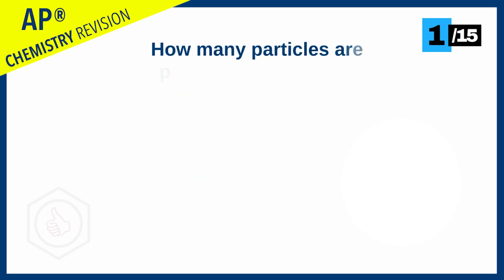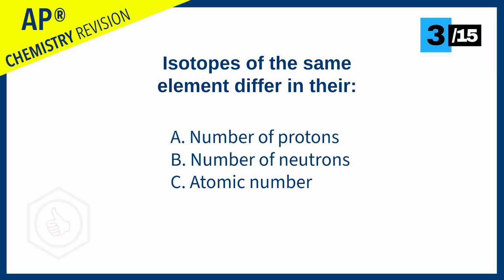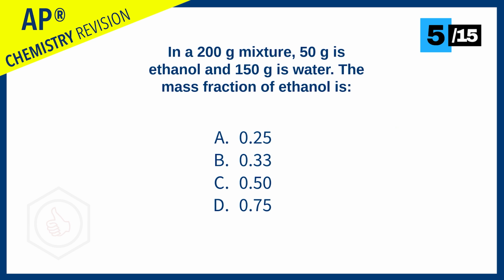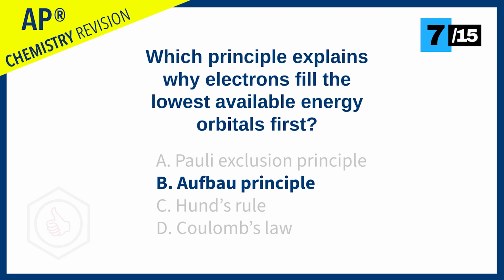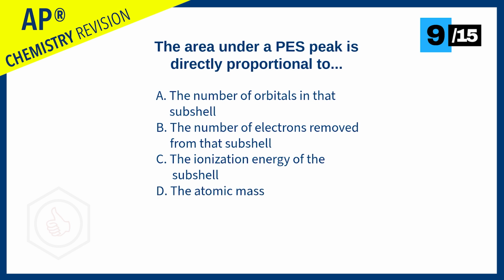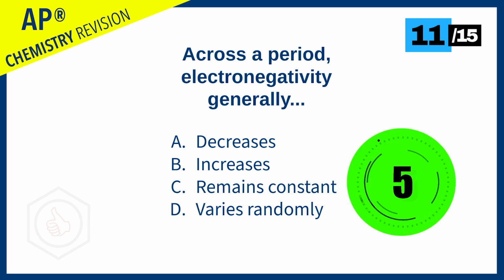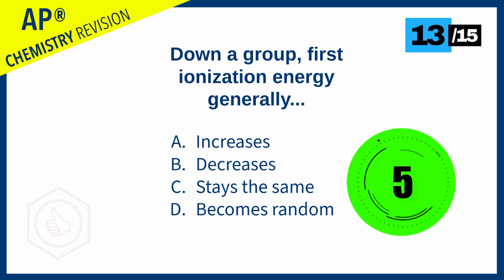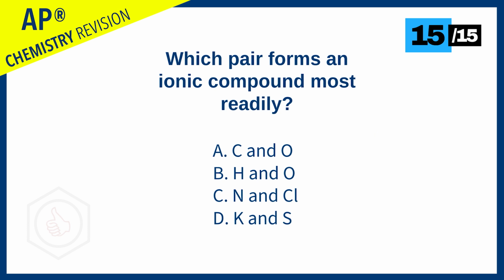AP Chemistry Unit 1 Quiz | 15 Multiple Choice Questions (Atomic Structure)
Test your understanding of AP Chemistry Unit 1: Atomic Structure with these 15 multiple choice questions.

This revision quiz covers moles, electron configuration, periodic trends, and photoelectron spectroscopy. Each question includes a short pause to allow you to think before the answer and explanation are revealed — ideal for active revision and exam practice.

Topics covered:
• Avogadro’s number and moles
• Empirical formula
• Electron configuration
• Periodic trends
• Ionization energy
• Photoelectron spectroscopy (PES)

Pause the video, answer each question, and track your score out of 15.